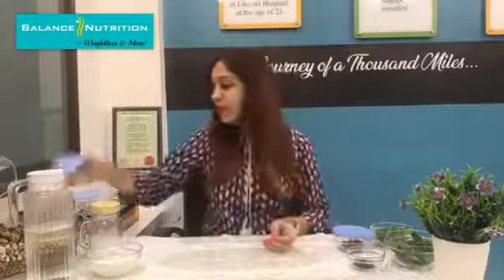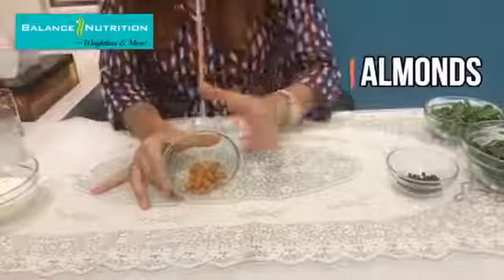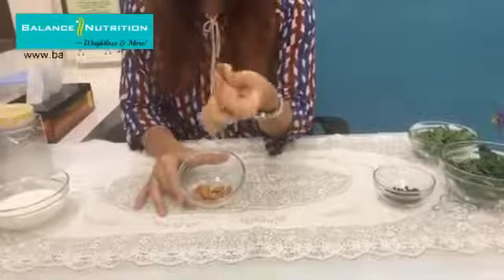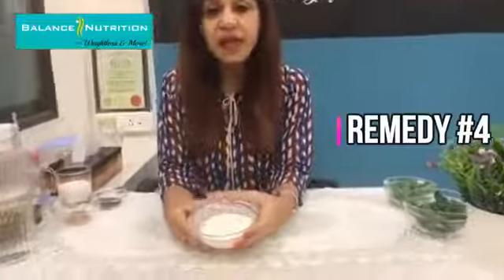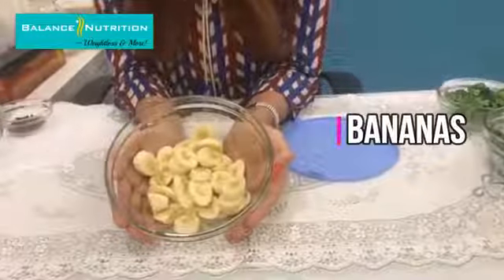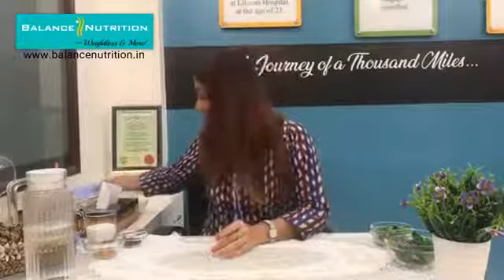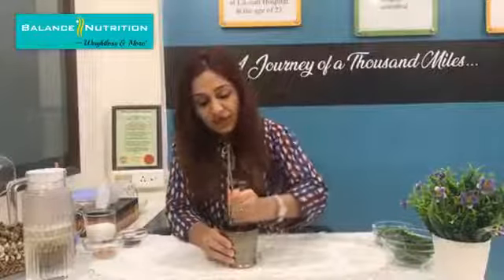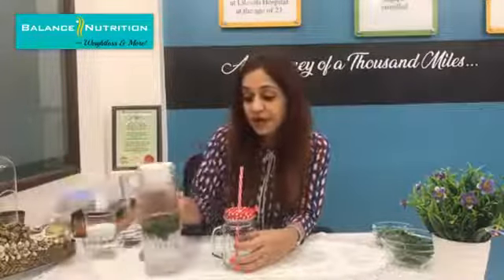Top Home Remedies to Get Rid of Acidity, Bloating & Gas | Balance Nutrition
Balance Nutrition is a unique weight management partner which helps companies to cater to their employee’s needs of lifestyle management by personalized nutrition guide.

Powered by Balance Nutrition is a channel which gives you key insights to all your queries and answers them,which would help you easily overcome your PCOS, Thyroid, Weight loss and etc.

BALANCE NUTRITION is all about living a healthy lifestyle and making health care easy, engaging and accessible. Our programs are 70% diet and 30% E-Kit which contains tools and guides to make the program stress free and easy.

We have Global dine out guide, Airport guide, Travel guide for all the Travelers and Wedding/Party guide.
Talking is the first step to a meaningful change and building greater awareness, acceptance and action.

If you have any queries or questions drop a mail and we will get back to you as soon as possible.

Visit our web site to know more about upcoming new programs on Weight Loss.